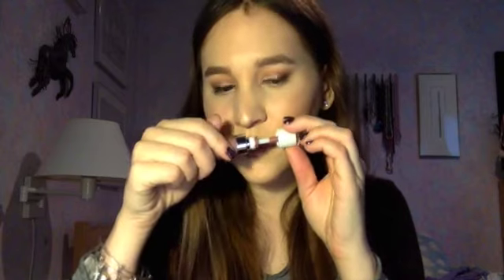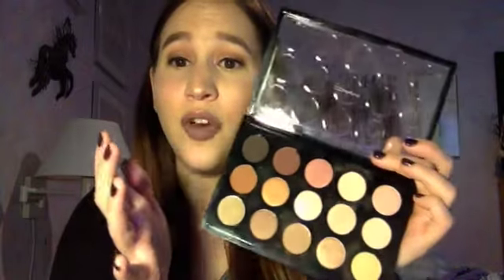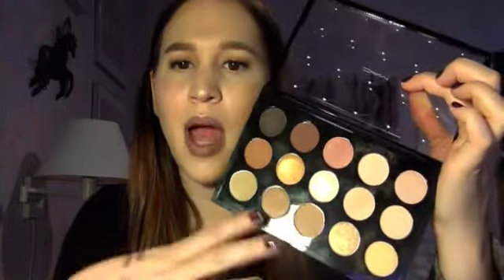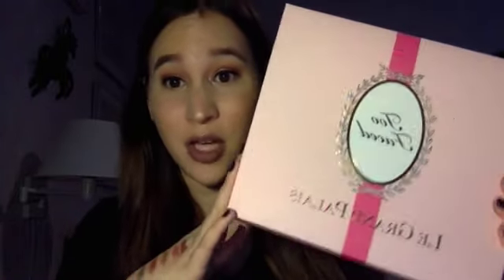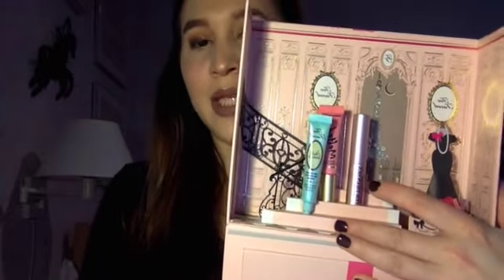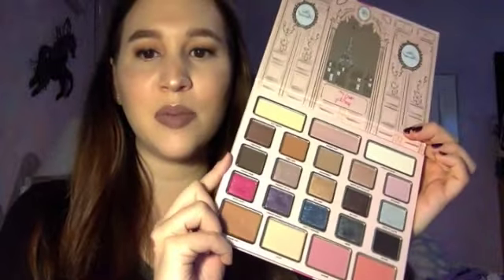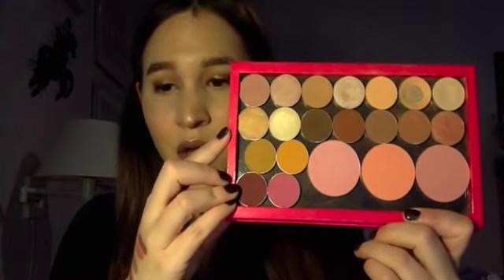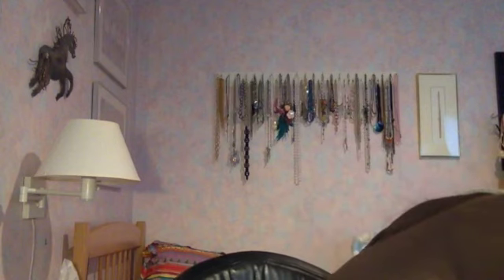Collective Haul!!! (MAC, Makeup Geek, Too Faced and More!! Part 1)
Kinda went a little Eyeshadow Palette Crazy lol but I wanted these palettes and highlighters for awhile lol enjoy!!